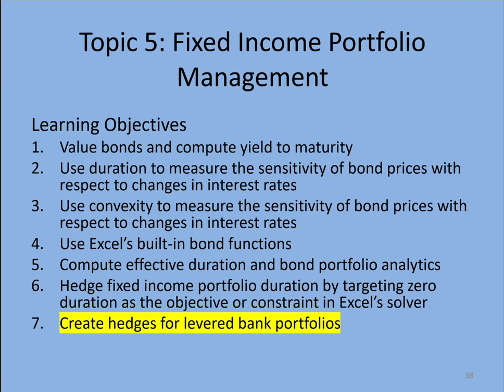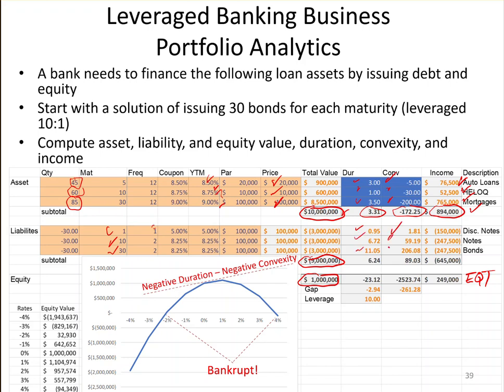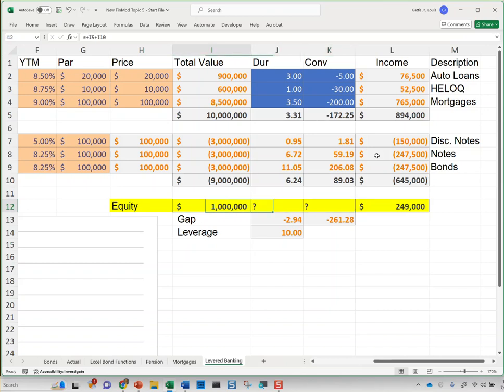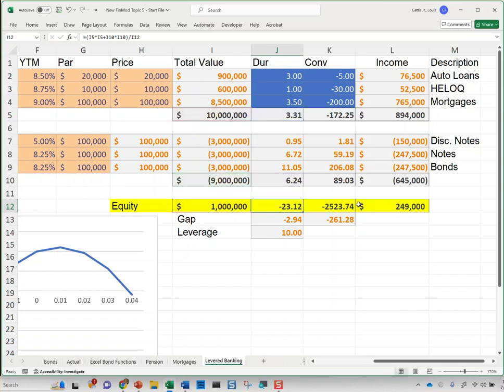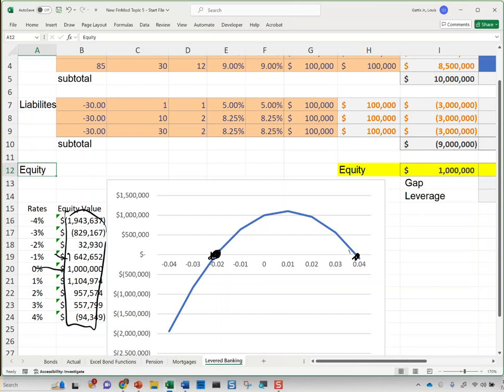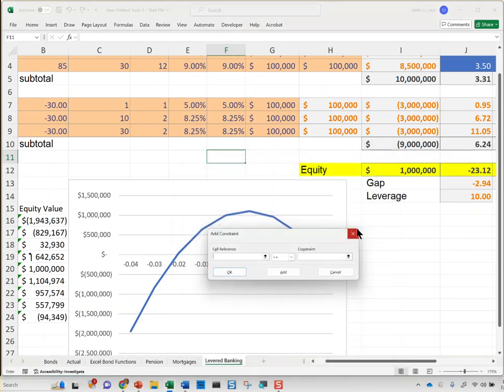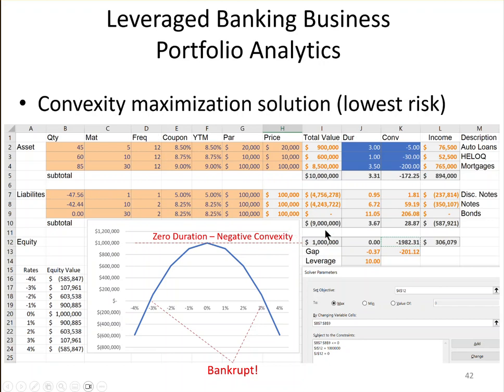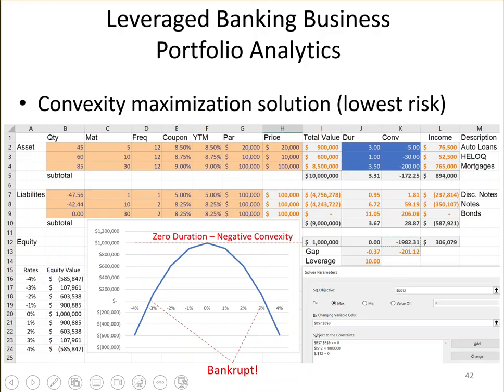New FinMod Video Topic 5 7 Hedging Bank Duration and Convexity